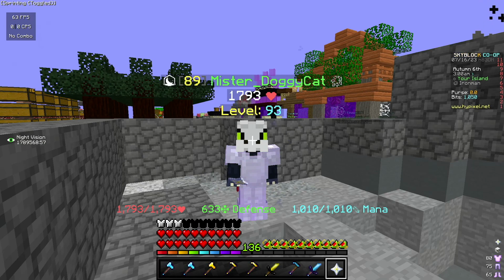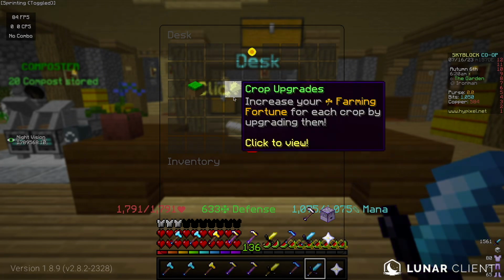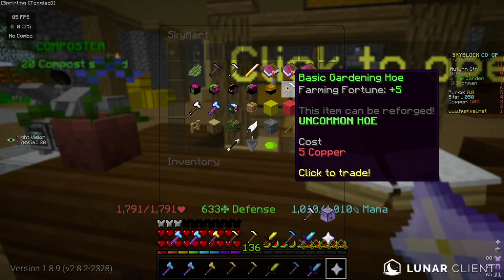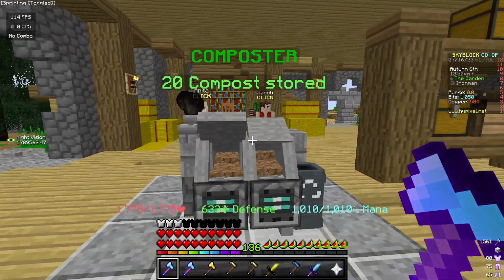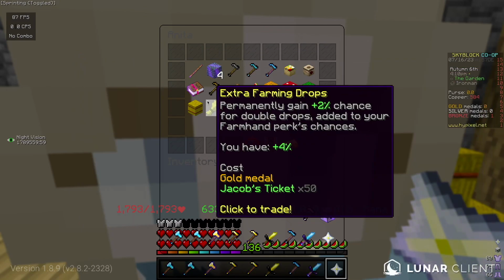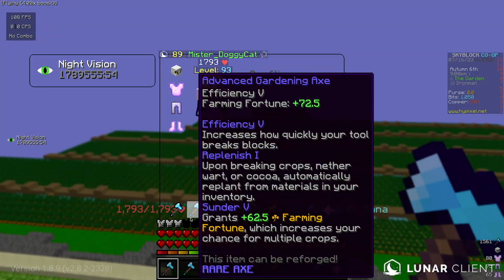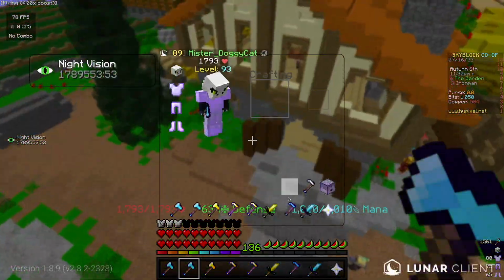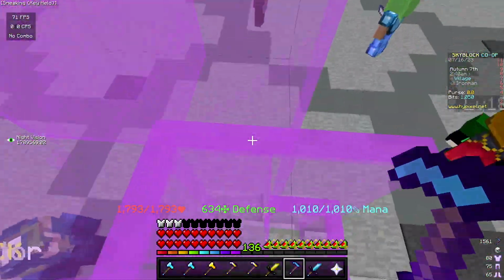Sugar high? More like sugar high prices!! (Skyblock 14)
Playing Hypixel Skyblock hope you enjoy!!! :)